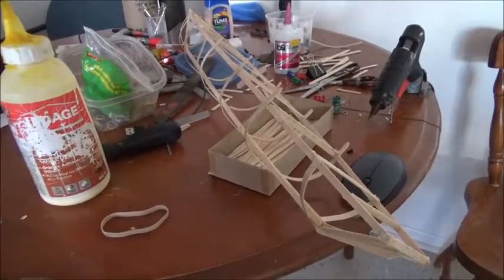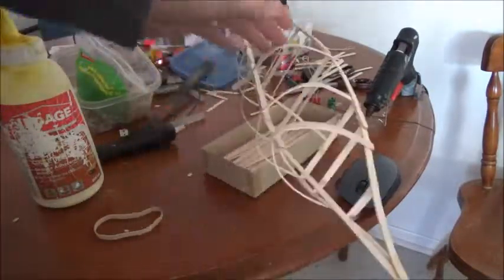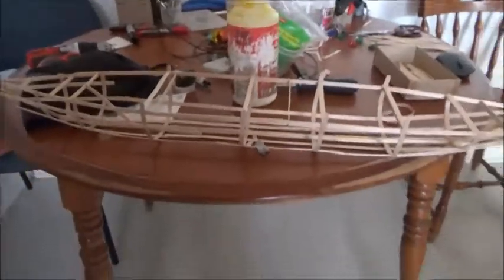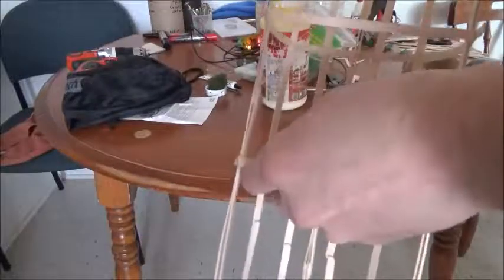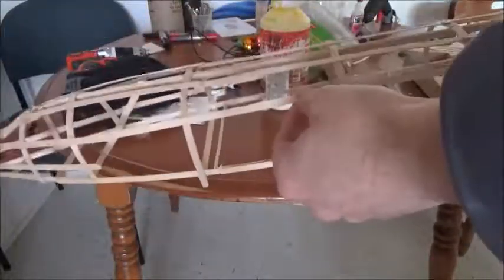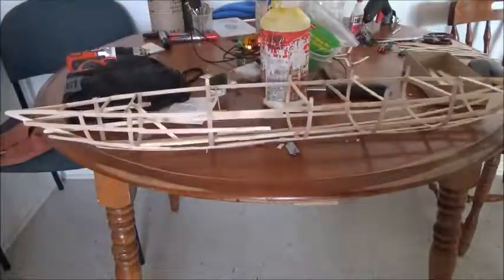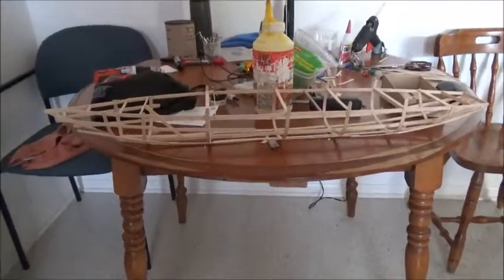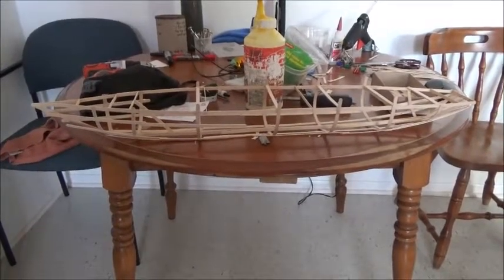Adding the bulk heads - Schooner Build part 4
Now I'm building the bulkheads to help with flood resistant in the ship and making plans for the next steps.